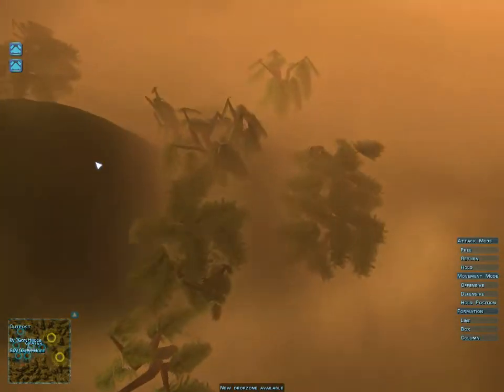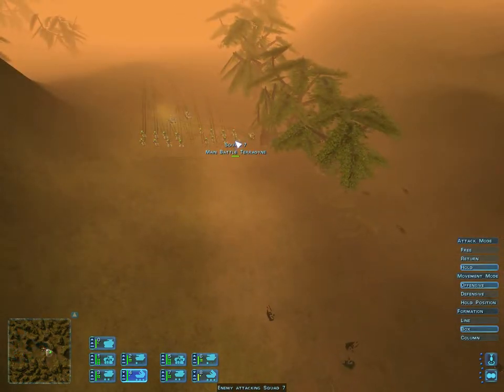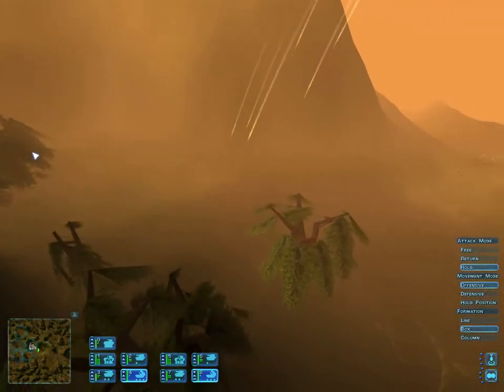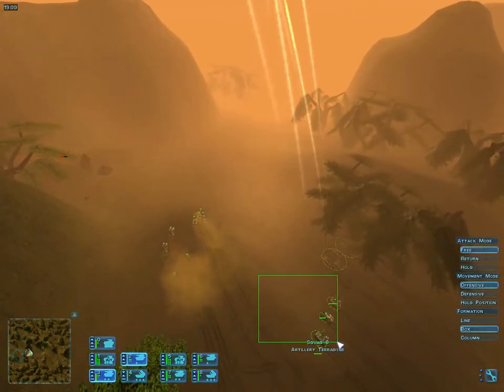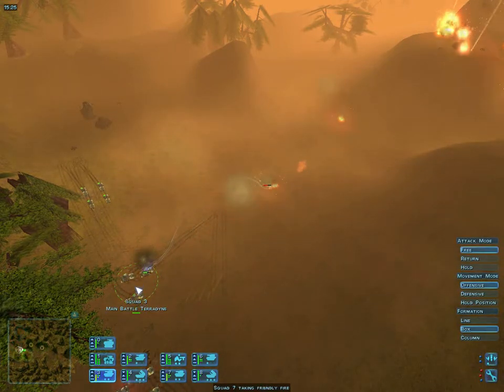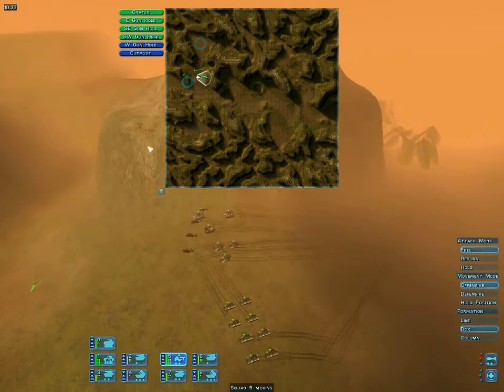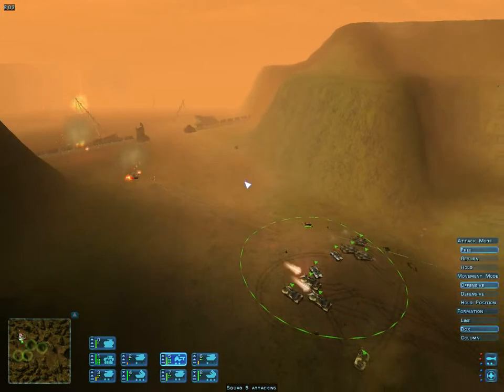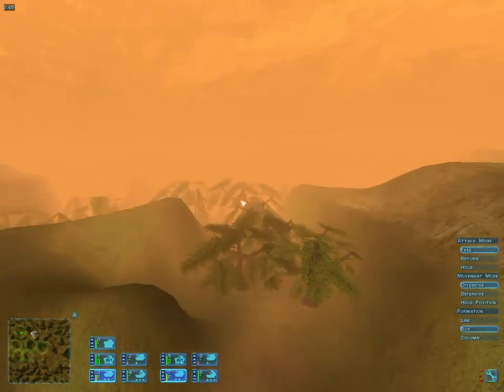Ground Control - Crayven M9 - Jungle Purification - Let's Play Walkthrough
This let's play walkthrough video covers mission 9 in the Crayven campaign, named "Jungle Purification", in the game Ground Control.

If you never played this game before, it is free to download from fileplanet.